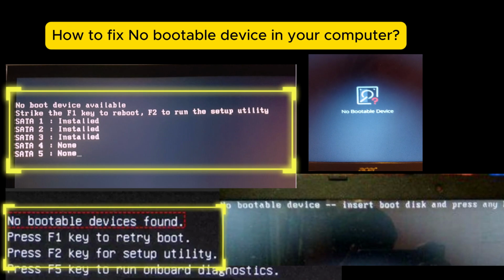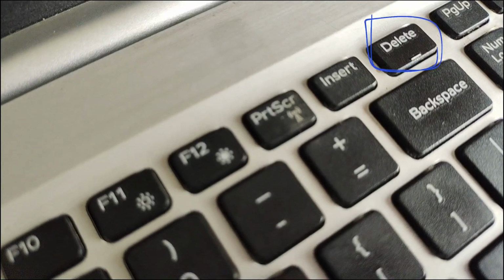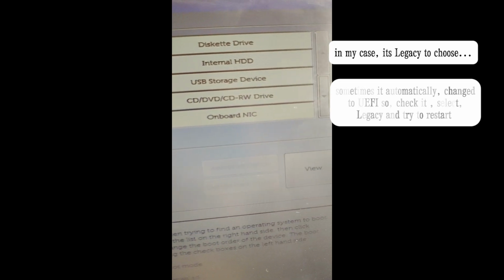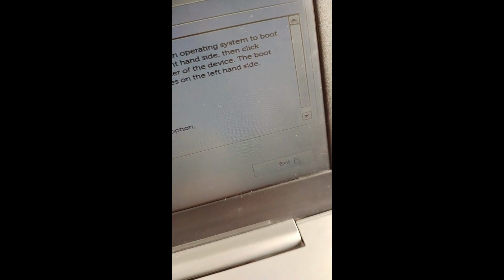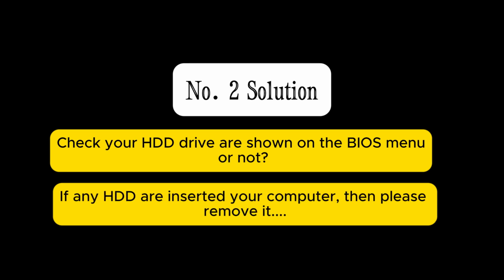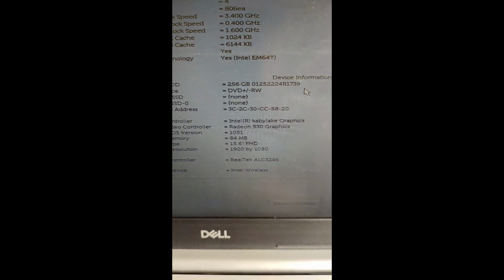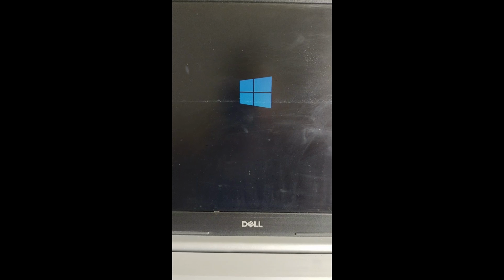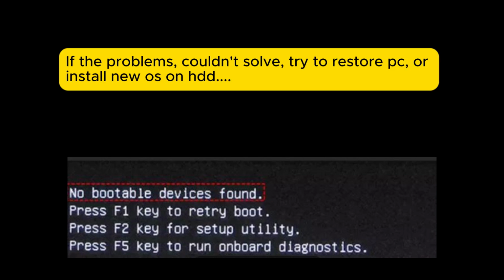How to fix no bootable device found problem in windows 10? In Every Laptop and Desktop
How to fix no bootable device found problem? In Every Laptop and DesktopHow to fix no bootable device found problem? In Every Laptop and Desktop